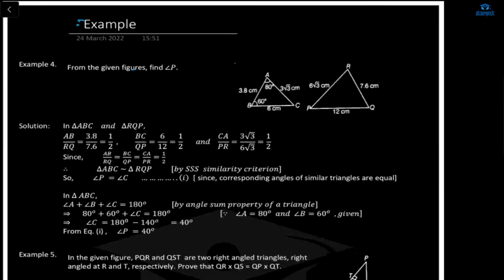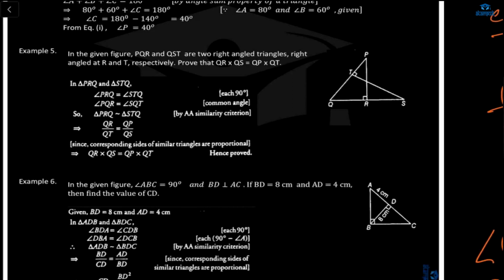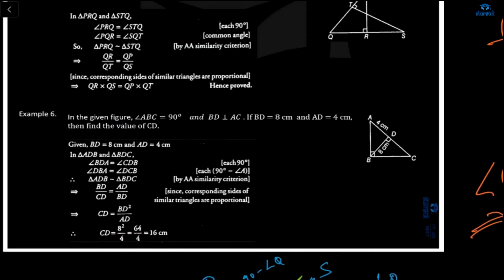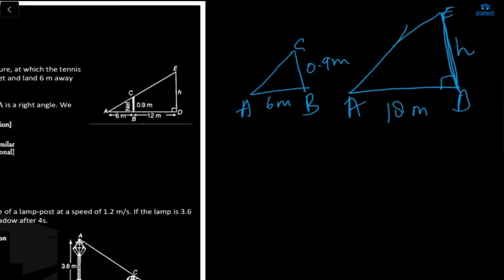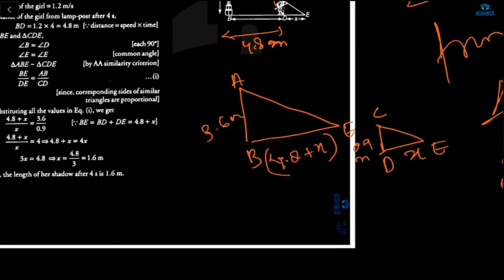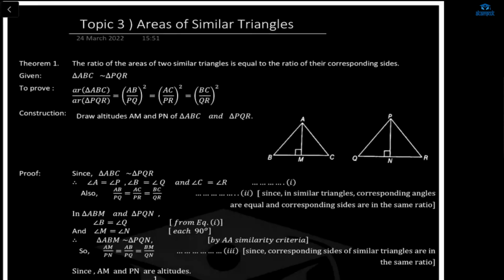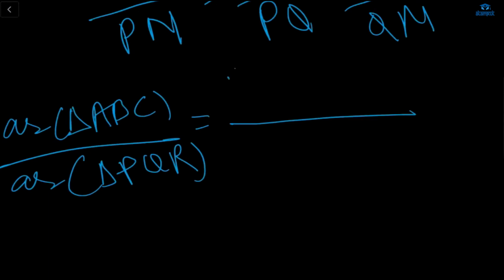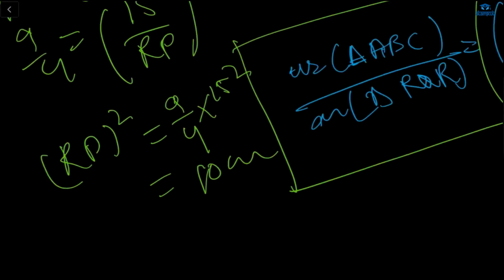11TRI10M06 VL 12 Area Of Similar Triangle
MATH
11TRI10M06 VL 12 Area Of Similar Triangle
(Triangles)